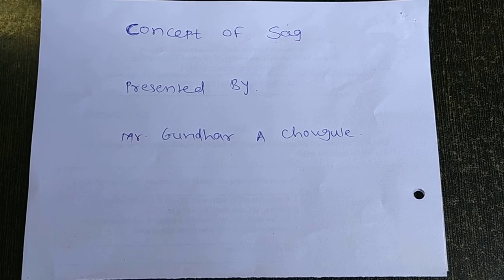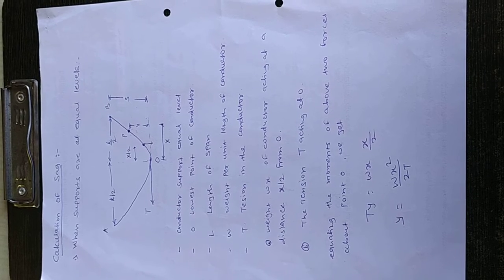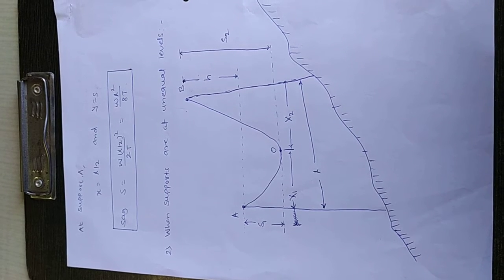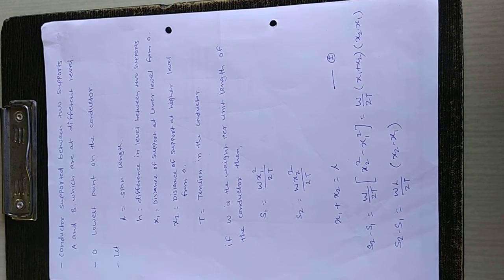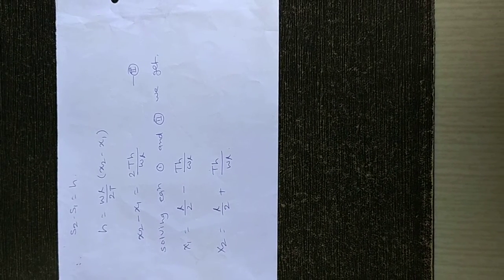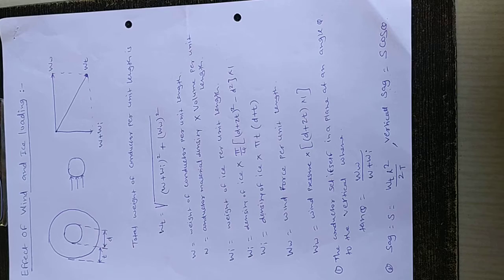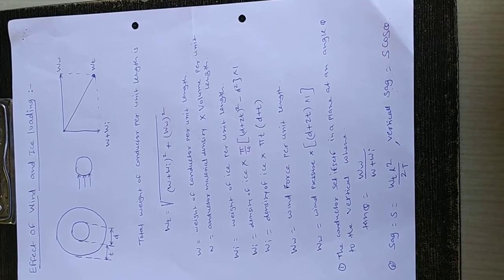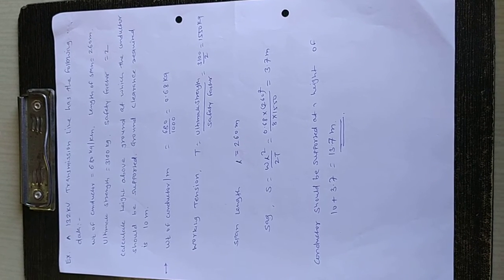SY Electrical - Chapter 6- Concept Of Sag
Concept of Sag, Effect of wind & Ice loading on the conductor